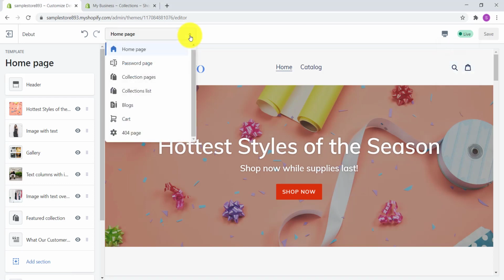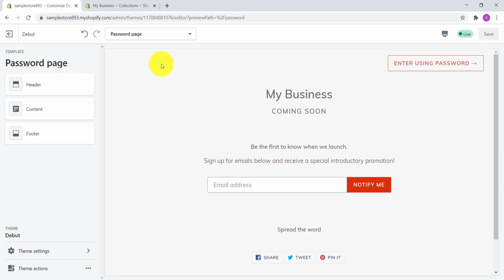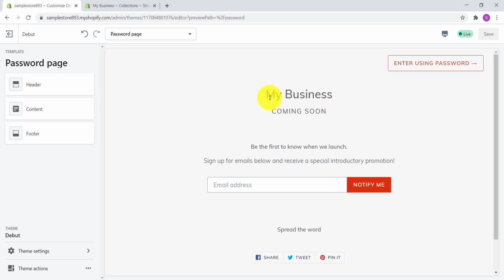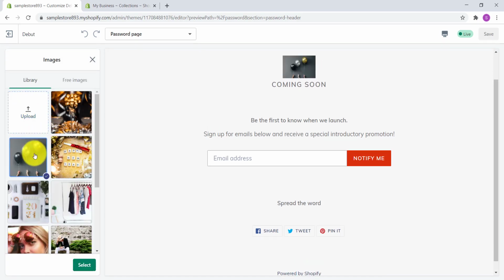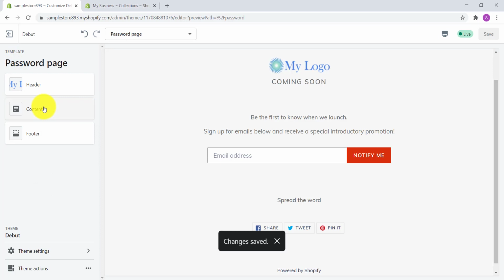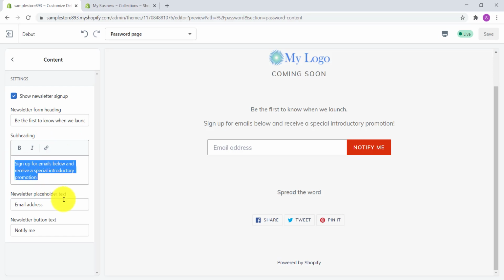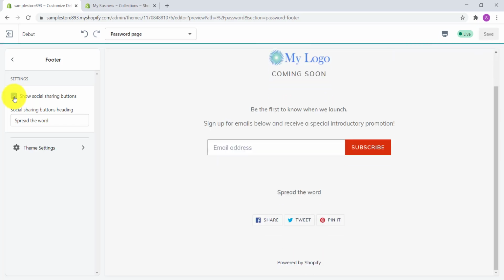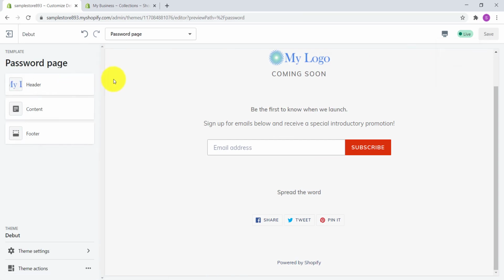Shopify Theme Template Walkthrough – Module 6: Password Page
This video is a part of an in-depth series where we’ll be walking you through how to update the different parts of your Shopify store theme. The theme shown in the video is the standard Debut Theme, but the basic structure of most of the Shopify theme templates are very similar, so it will give you a basic understanding of how to make the updates you want to make on your own store.

And if you are looking for the perfect way to get more eyes on your products and make more sales, check out the ShareClips App for Shopify in the Shopify App Store.

ShareClips - Videos That SELL!

Take advantage of the immensely popular short video frenzy. With ShareClips you can easily create and share shoppable videos that are sure to be a GAME CHANGER for your business!

No Coding Or Video Editing Required - Easy As 1-2-3

Simply upload your regular product videos and ShareClips converts them into a swipeable TikTok-style feed and generates your own unique link that can be shared everywhere. The beauty of this is (since there is no large video file attachment) you can use & share your links ANYWHERE - in your social media bios, posts, blogs, websites, email marketing, ads, YouTube descriptions, SMS text messages & more. The possibilities are endless!

Your Videos Are Completely Shoppable For A Seamless Buying Experience

Your customers will enjoy a seamless buying experience through your ShareClips video links. By clicking on the BUY button right on your product video, they will be automatically directed right to that product page on your Shopify store for easy checkout, all while letting you to still use any remarketing or upsell software that you have implemented on your store.

Another cool feature that we built into the app is the ability to edit your products’ titles and descriptions when creating your video, without changing the main product information already in your store. So you can always keep your video links’ content fresh and change them up for product promotions.

Option To Brand Your Videos With Your Logo

Upload your logo (or any image you want to use as a watermark on your video) so that your brand will be front and center on every video, which also helps to protect your content.
Get More Eyes On Your Products. Post Your Links Where Your Customers Already Hang Out!
The problem with just sending traffic to your website is getting customers to take the time to browse through all of your products. Now they can easily just swipe through your videos and when they see something they like, click on the BUY button and go right to your store & make the purchase!

With ShareClips You Get:

• A unique new eye-catching way to market your products
• A memorable link to post virtually anywhere
• A shoppable Buy button right in your product video
• An easy way to market in SMS text and email without large file attachments
• A great mobile-optimized design w/integrated branding
• Product reviews integrated as comments

Download The ShareClips App Now & Watch Your Sales Skyrocket!!!